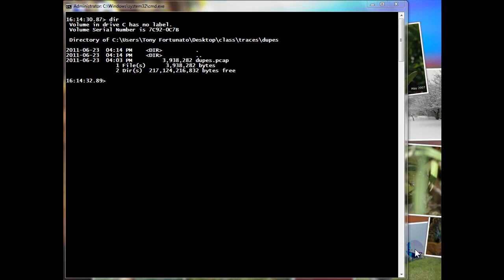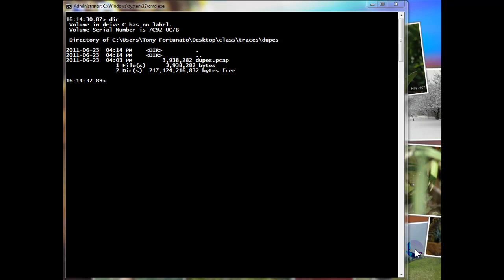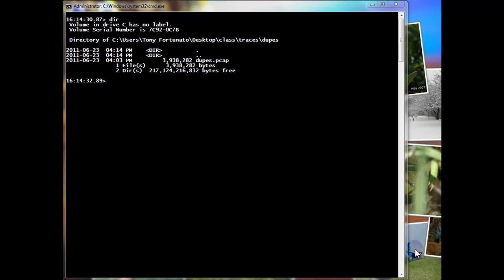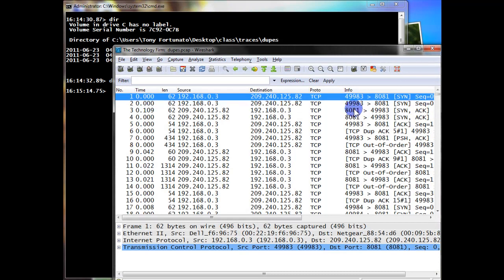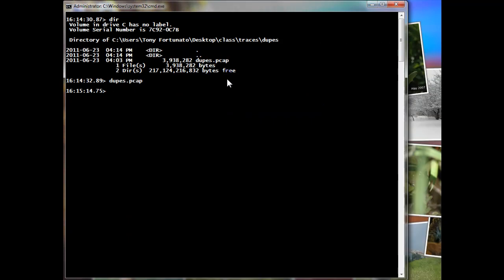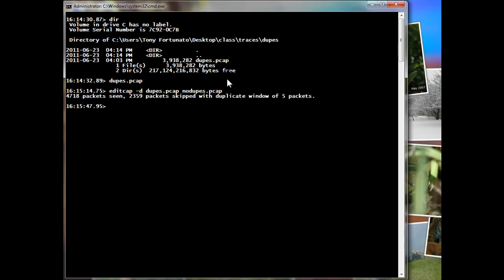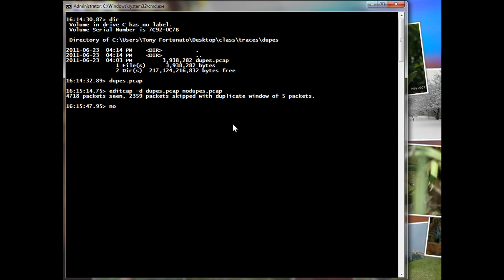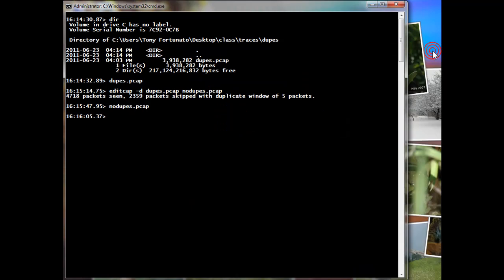Using Wireshark's editcap to remove duplicate packets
Here, I use Wiresharks editcap utility to remove duplicate packets